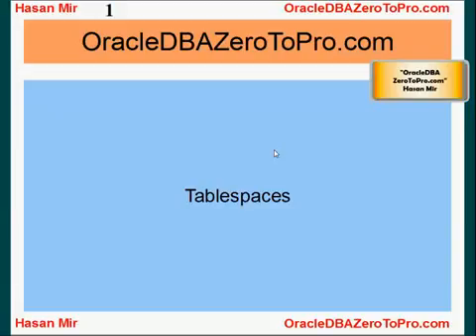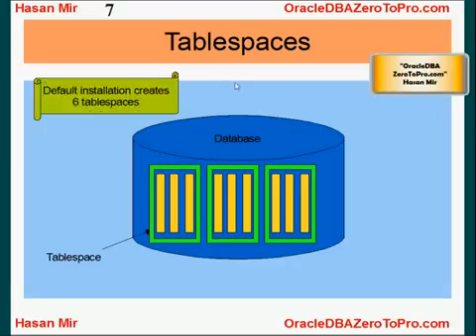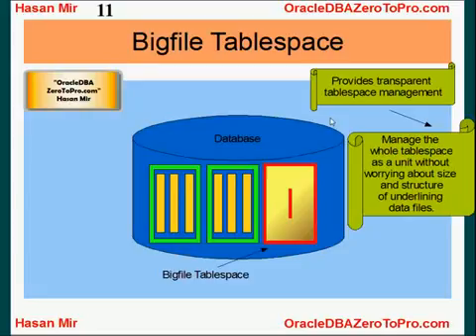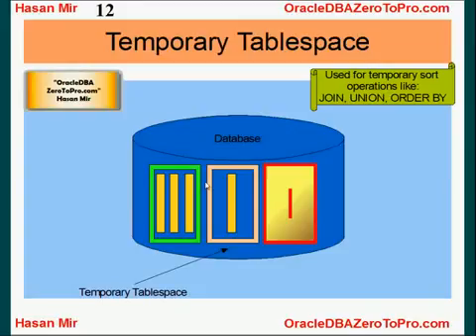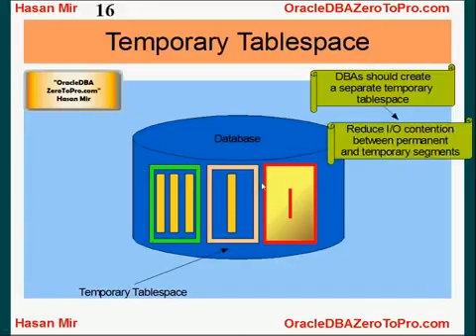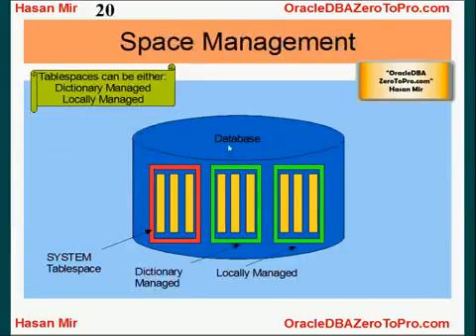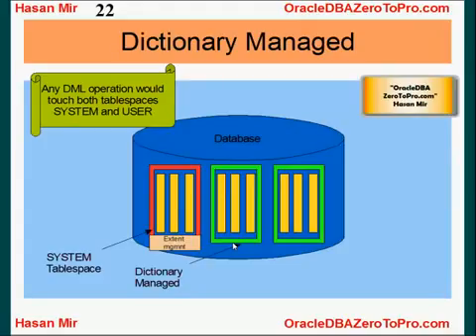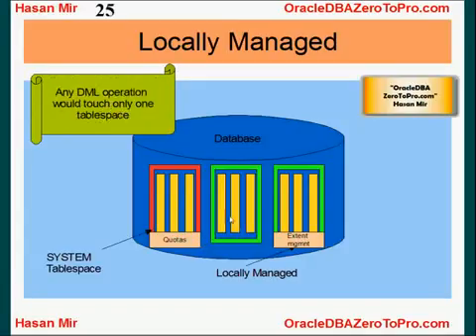Oracle DBA Tablespaces